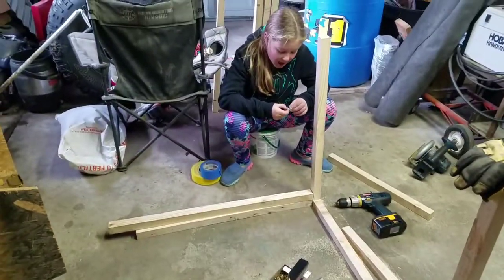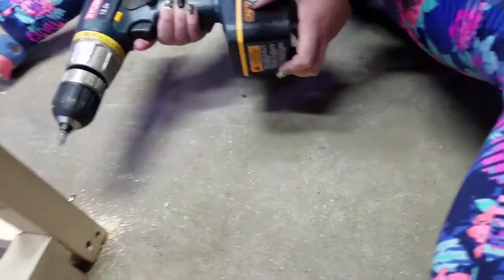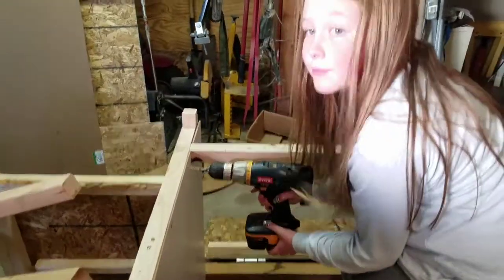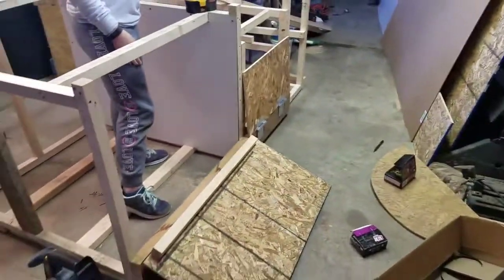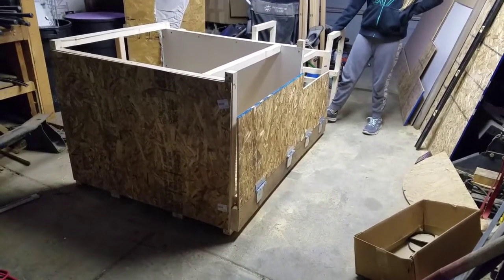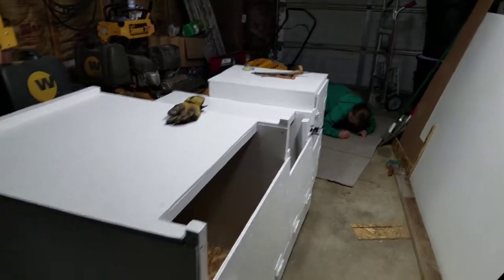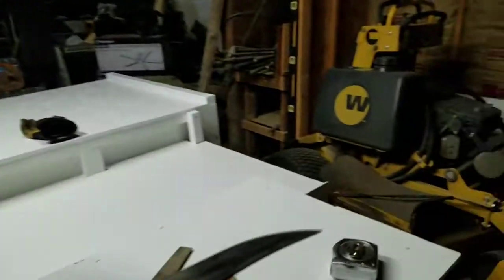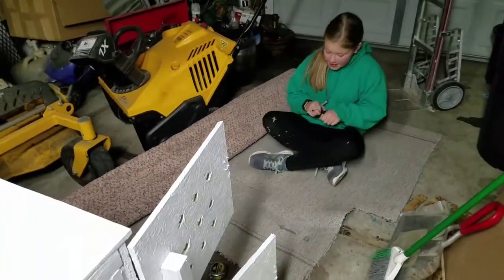BUILDING A DOG BOX FOR THE STAGHOUNDS, LURCHERS AND TERRIERS.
I have been wanting to build a dog box for awhile. Brianna and I finally got around to building one, it was fun having her help me even though the majority of her time was spend watching me build it.